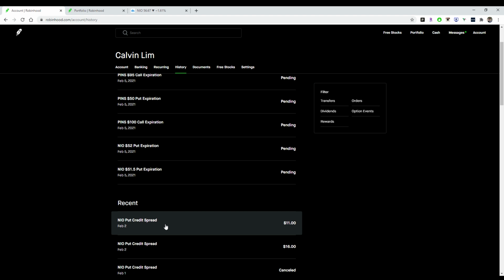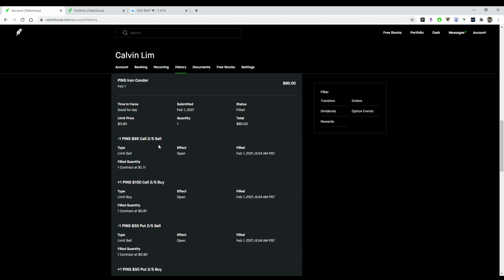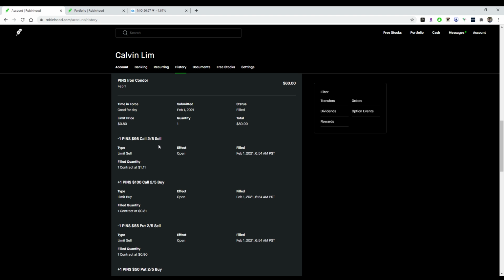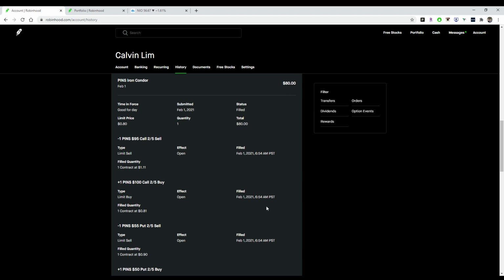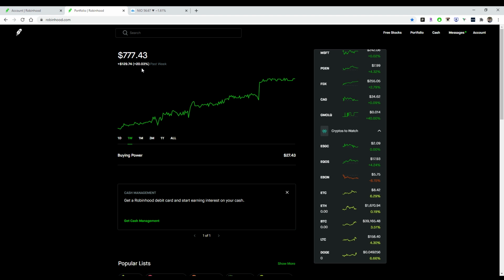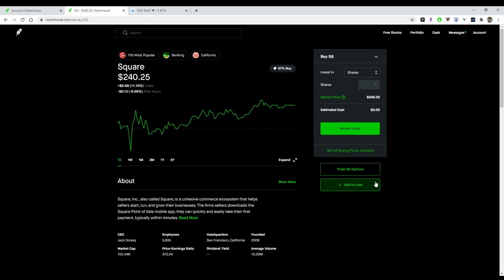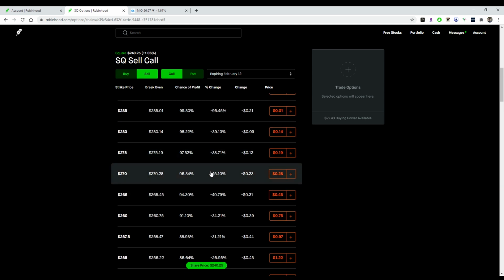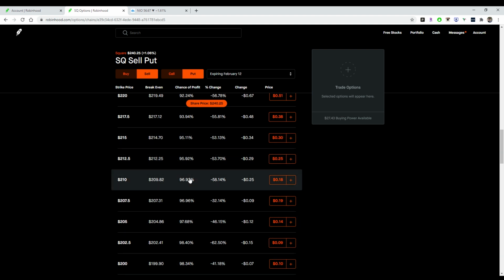$500 to $5k --$100k Challenge Account Week 3 Update📈 📈 📈 📈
I am currently up to around $777(lucky number) from $500 after three weeks  using credit spreads and iron condors.  This week i used NIO put credit spreads and a PINS iron condor to generate $130 or roughly 18% returns on my challenge account.  I will be going over my moves and also discuss my plan for the upcoming week.

Join me in my journey at growing $500 to 2k then 5k and even 100k. During this challenge account journey, I will refrain from actively trading and take a conservative approach to growing my account.  Using spreads and option methods, I will show you how to snowball a small account with weekly gains of roughly 10%.

If you would like to get started with investing, you can try out SoFI a completely free platform.  Using my link below, you can get $50 in free stock